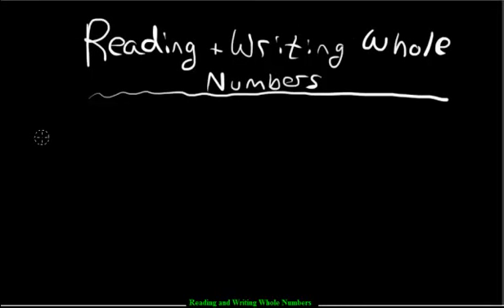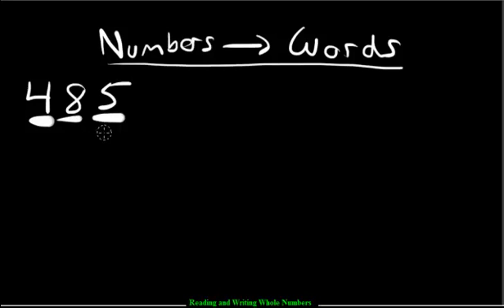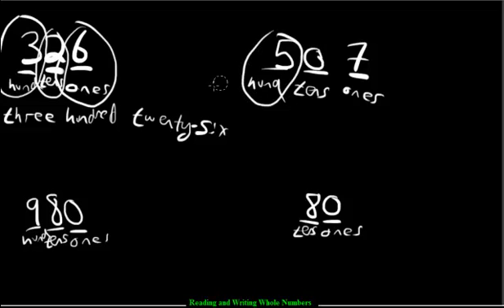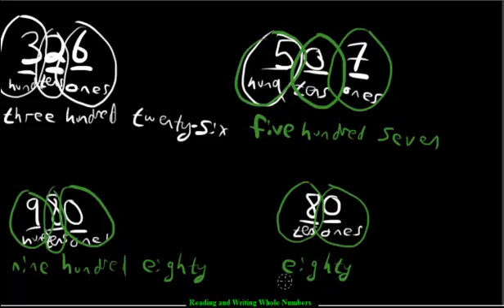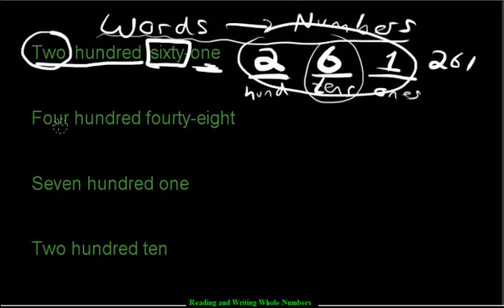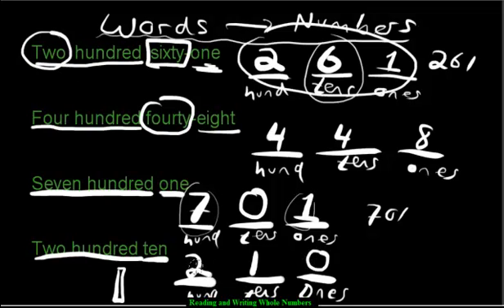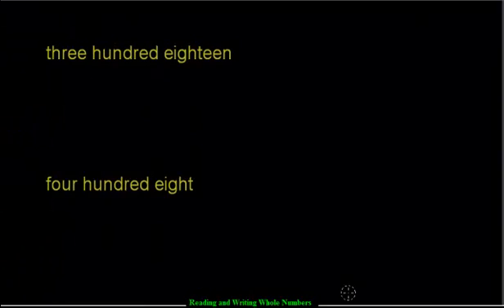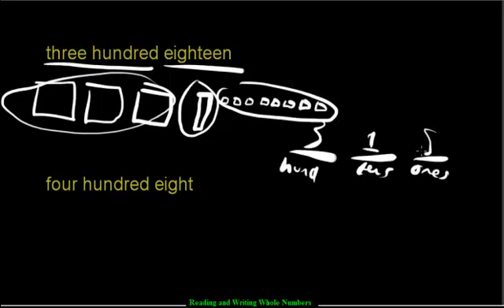Chapter 2: Lesson 3 (Reading and Writing Numbers)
Reading and writing whole numbers